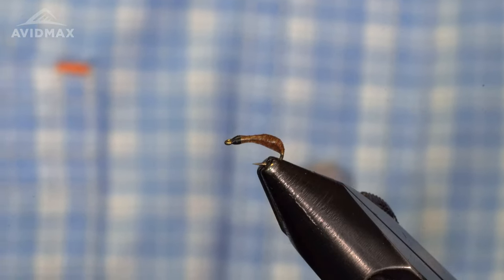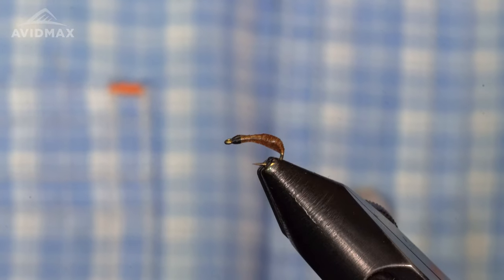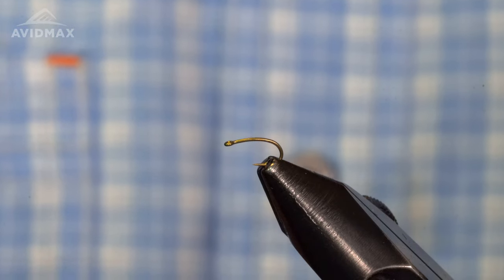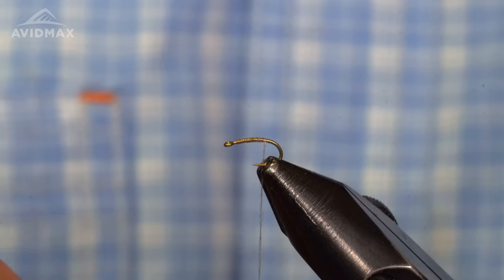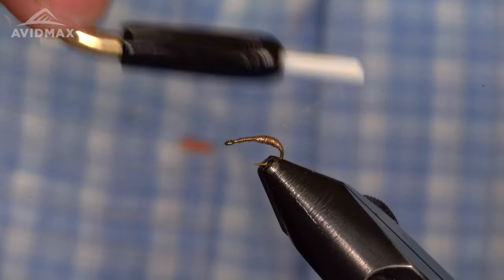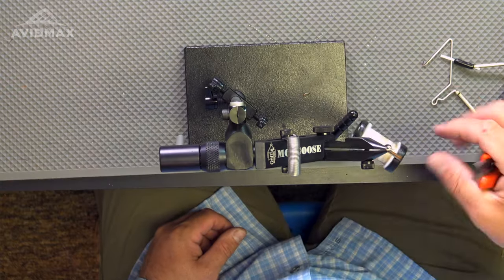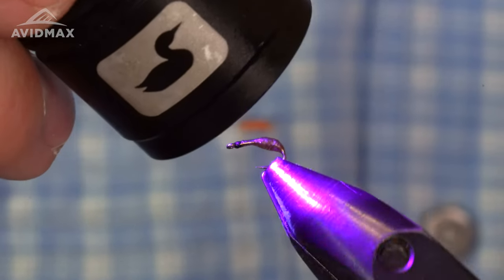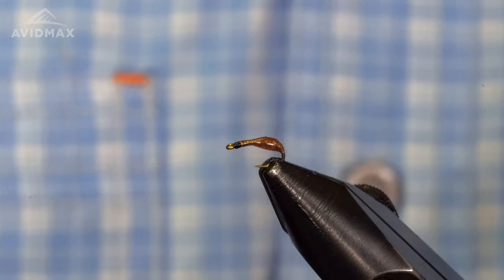How to tie Hilbert's Black Fly Larvae | AvidMax Fly Tying Tuesday Tutorials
Hilbert's Black Fly Larvae Ingredients List
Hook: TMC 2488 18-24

Body: Veevus Body Quill - Tan, Golden, Golden Brown, or Brown can all work

In this week’s episode of Tying Tuesdays, watch as guest tyer Brian Hilber ties the Hilbert's Black Fly Larvae! This is an amazing Colorado pattern that will work in any tailwater!